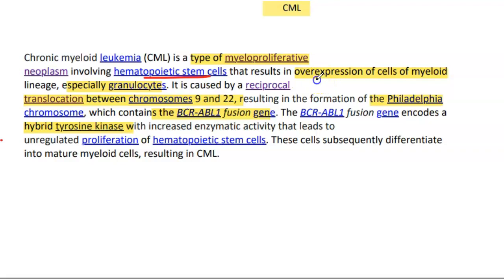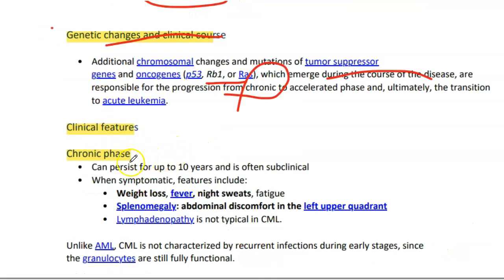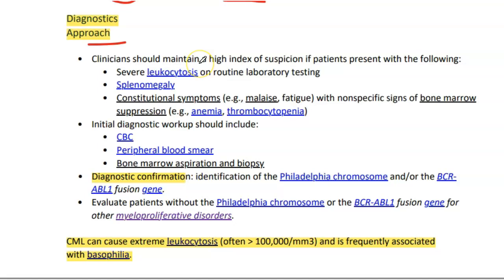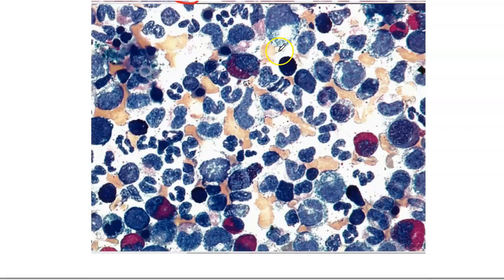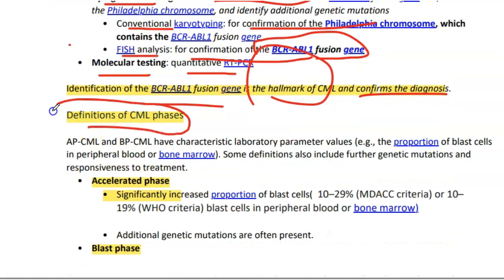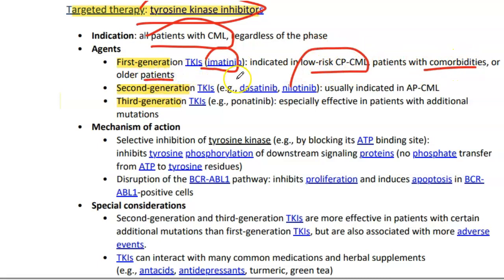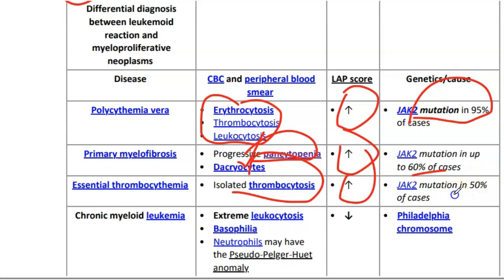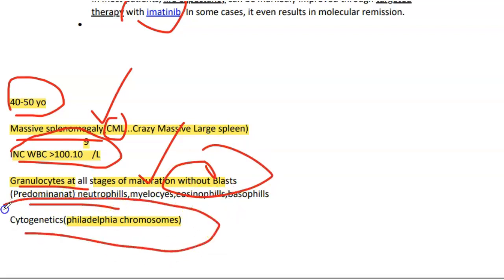Chroni Myeloid Leukemia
Summary,Etiology,Pathophysiology,Clinical features,Diagnoisis,Management,Differentials,Prognosis